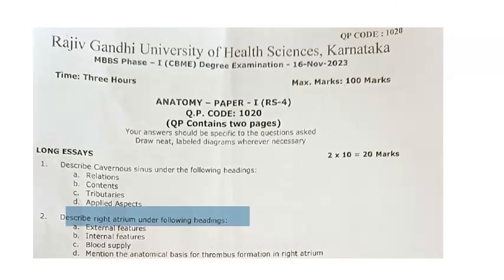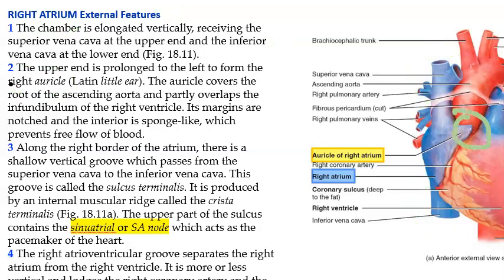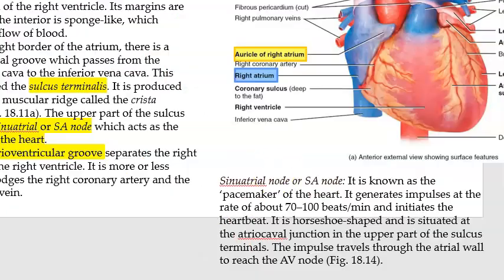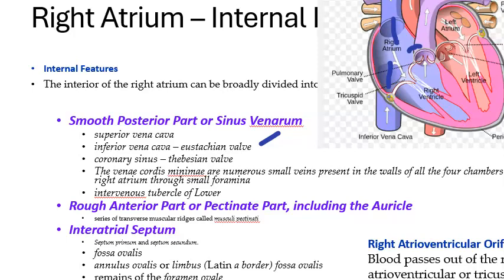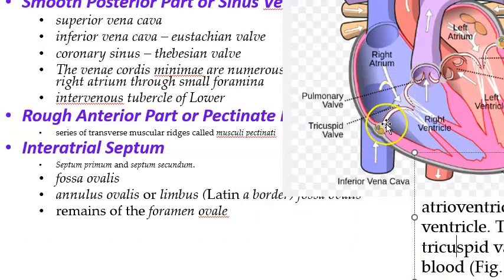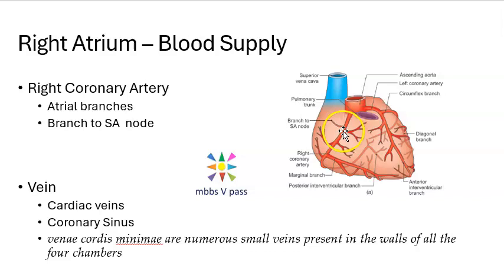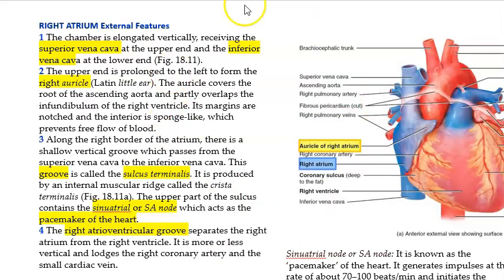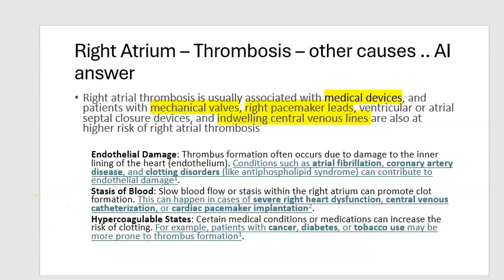Anatomy Thorax 289 Right Atrium Heart External Internal Features Blood Supply Solved Question Paper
Structures Thrombus Tributaries

0:00 Exterior External Features Structures Seen of Right Atrium of Heart
6:40 Interior Internal Features Structures Inside of Right Atrium of Heart
13:13 Blood Supply Veins of Right Atrium and Tributaries to Right Atrium
16:20 Thrombus Formation in Right Atrium - Reasons, Causes, Anatomical Basis, Why

Question 02, 16 Nov 2023, RGUHS University Anatomy Final Exam Question Paper Answers Solved PYQ